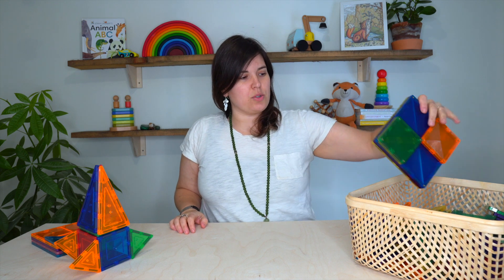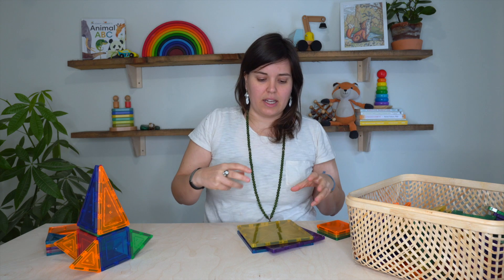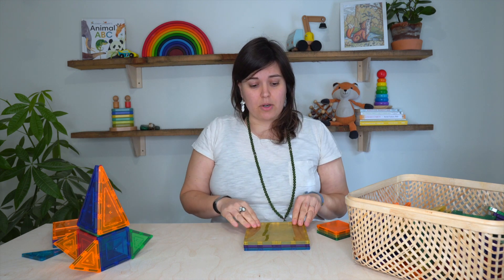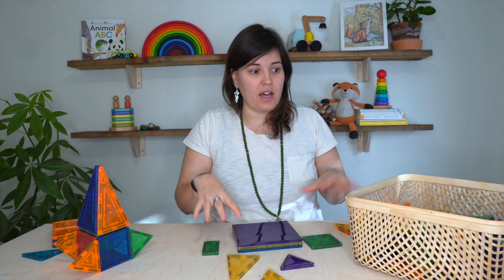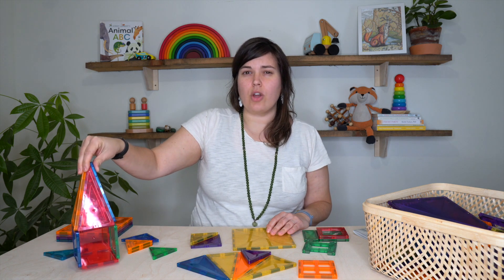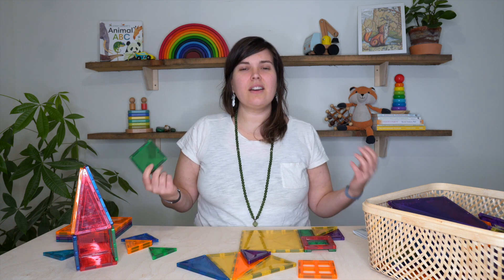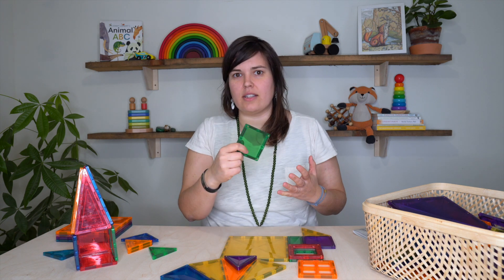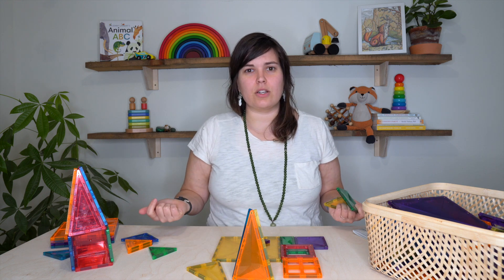Magnetic Tiles Review: Connetix vs Magna-Tiles vs. Picasso Tiles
Watch this review video to learn about the differences between the magnetic tiles: Connetix, Magna-Tiles and Picasso Tiles; and learn which one would be the best for your family. See a visual comparison between Connetix and Picasso tiles.

2024 UPDATE. Connetix Tiles are still a daily play item in our house with a 5-year-old and a 14-month-old, we've even expanded our set.

Connetix 212 set
Connetix 120 pastel set
Connetix Geometry set
Connetix Cars
Magna-Tiles 100 set
Picasso 100 pieces

My Little Wildling is a participant in the Amazon Services LLC Associates Program, an affiliate advertising program designed to provide a means for sites to earn advertising fees by advertising & linking to Amazon sites.